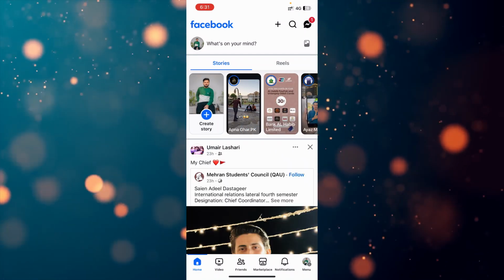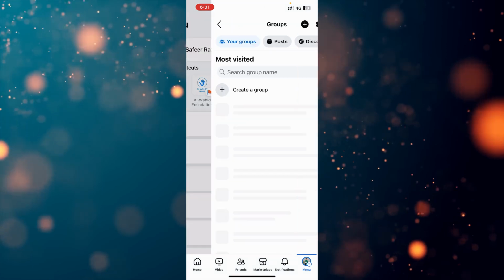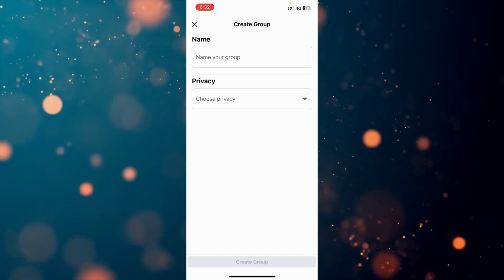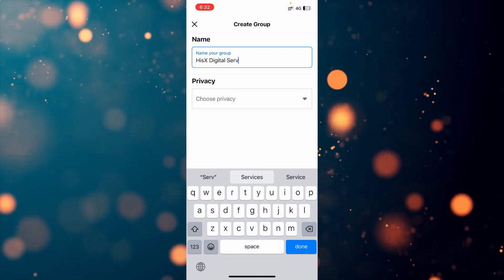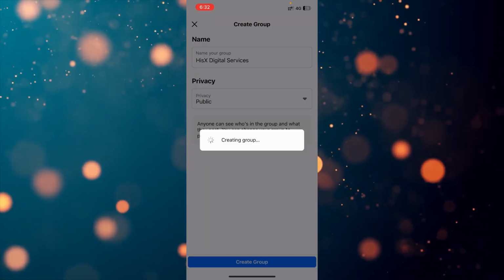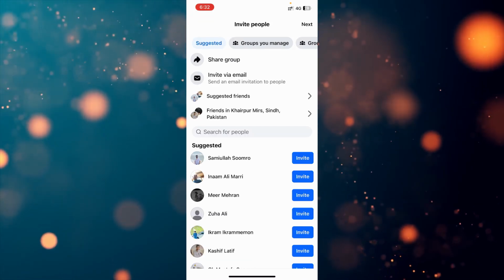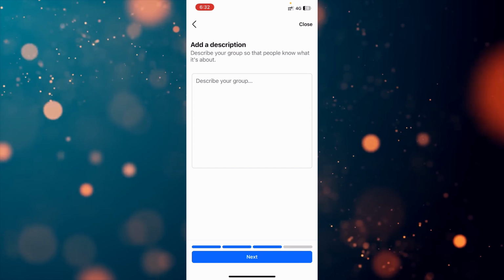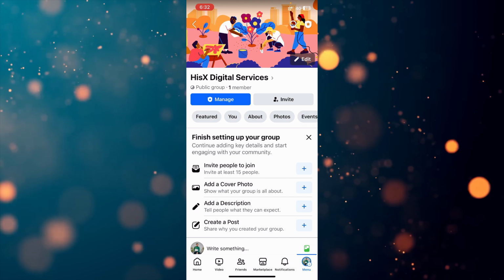How to Create a Group on Facebook: Step-by-Step Guide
Learn how to create a group on Facebook with this easy tutorial! Discover how to set up your group, customise its settings, invite members, and start building a community around your interests. Perfect for connecting with like-minded people or managing discussions for your business, hobby, or cause. Watch now and create your Facebook group today! 📱✨